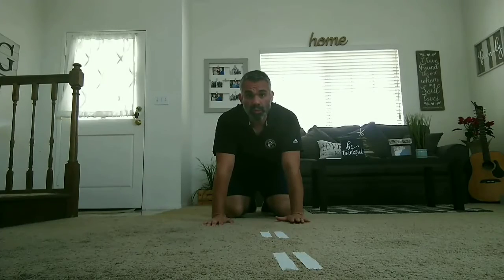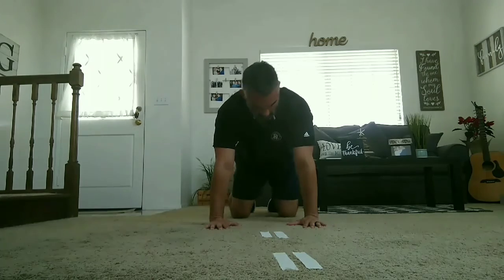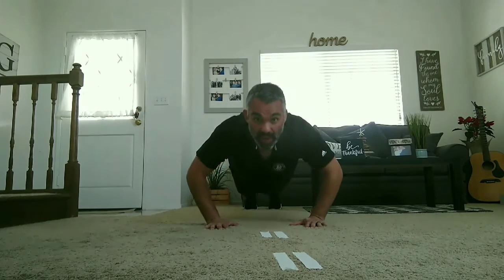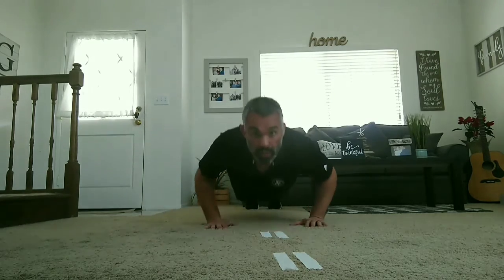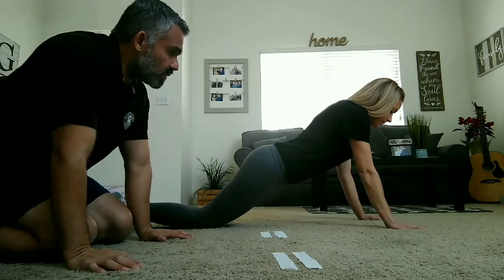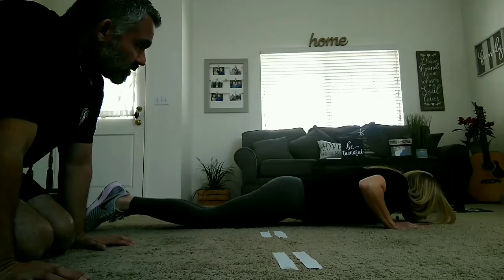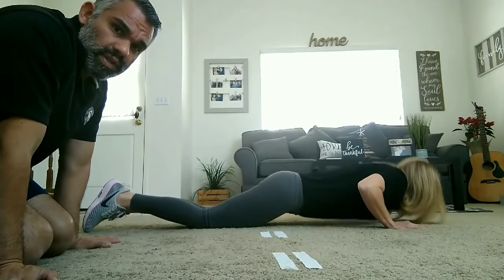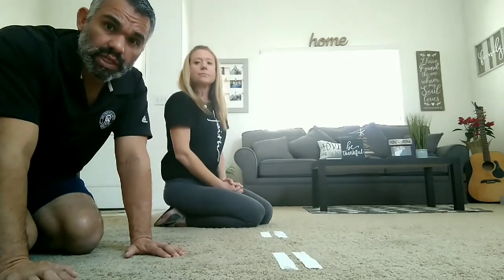CAP 3 KIN 577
Cal Baptist University